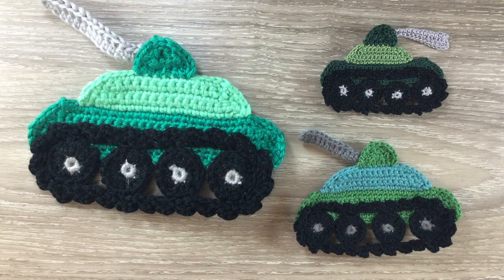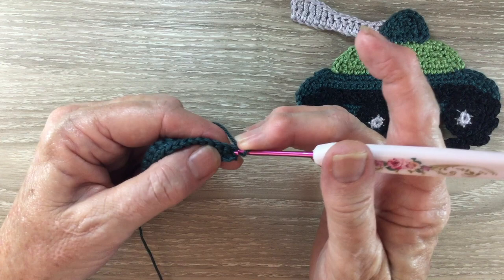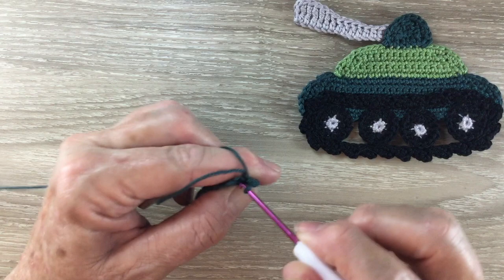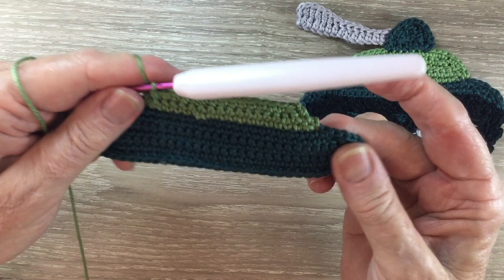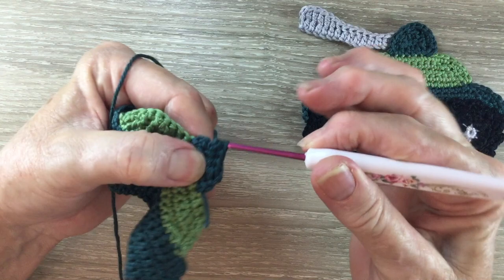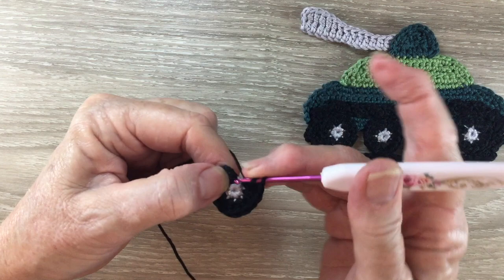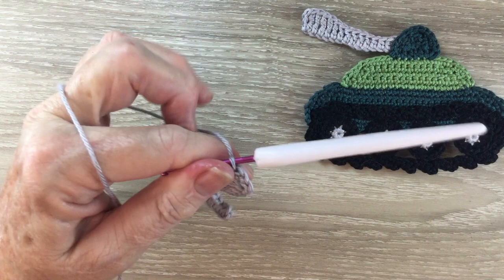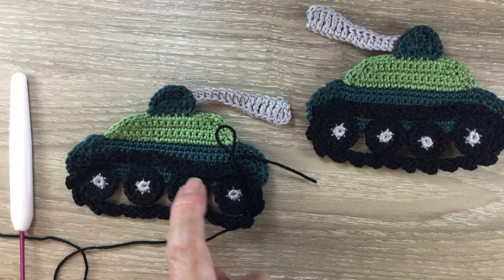Crochet Tank Tutorial - Crochet Applique Tutorial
In my crochet tutorial today I'll be showing you how to make this crochet tank applique.

If you would like to view the crochet pattern for free, it's on my or you can download it from Ravelry for $1

For this pattern you will need crochet cotton or wool, I used Scheepjes Catona cotton colours (244) Spruce, (212) Sage Green, (074) Mercury and (110) Black.  A crochet hook, I used a 2.5mm hook.  Scissors. Darning needle to weave in ends. Sewing thread and needle to stitch the goat together and embroider on a mouth and eye markings.

The finished size will be 16cm x 10.5cm (6.5” x 4.25”) for the larger tank, using 8 ply crochet cotton. The medium tank will be 10cm x 7cm (3.75” x 2.75”) when using 4 ply crochet cotton. The small tank will be 8cm x 5.5cm (3.25” x 2.5”) when using 2 ply crochet cotton.